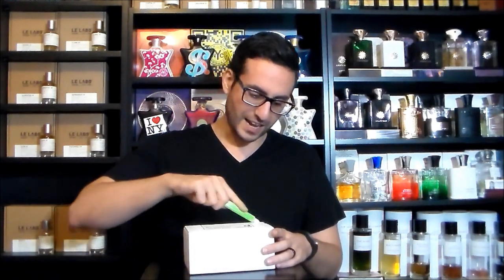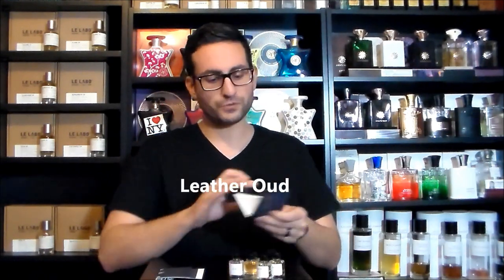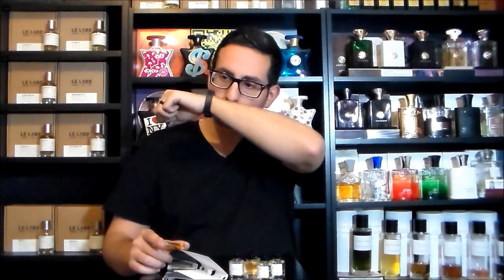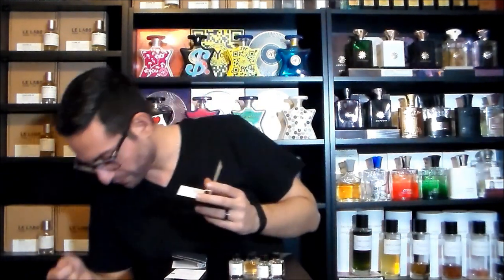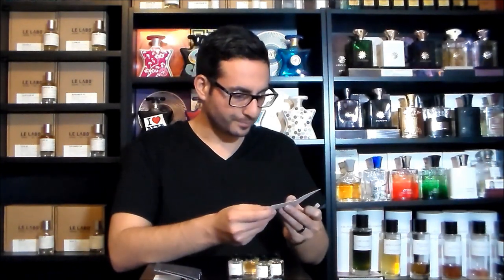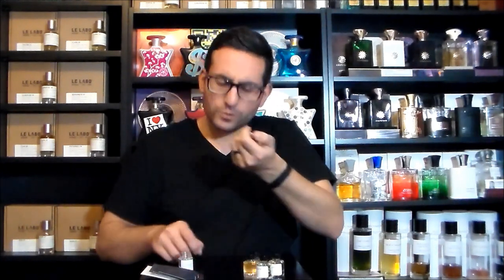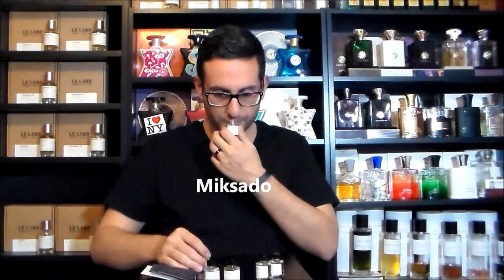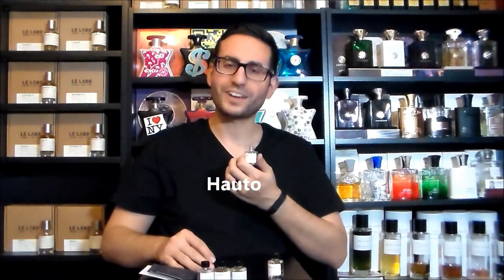Floris and Jeroboam Fragrances First Impression!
In this video, I provide my first impression of a few fragrances / colognes by the companies Floris and Jeroboam.  There samples were provided to me by the company Amerikas.

Palm Springs by Floris
Honey Oud by Floris
Leather Oud by Floris
Jermyn Street by Floris
Oriento by Jeroboam
Insulo by Jeroboam
Origino by Jeroboam
Hauto by Jeroboam
Miksado by Jeroboam